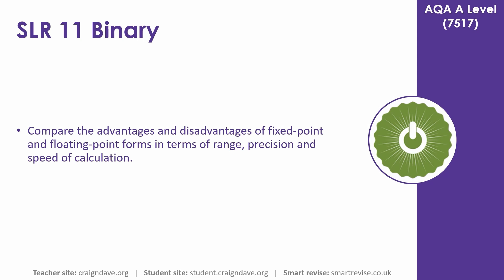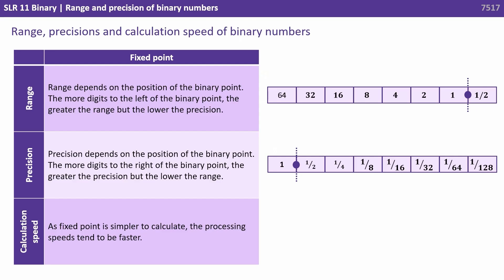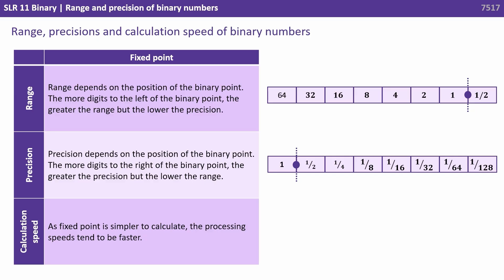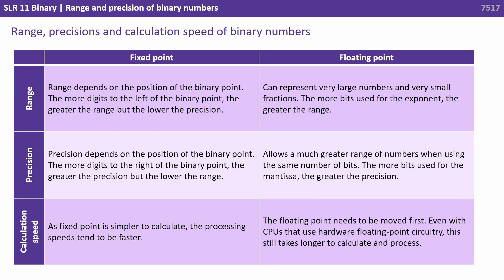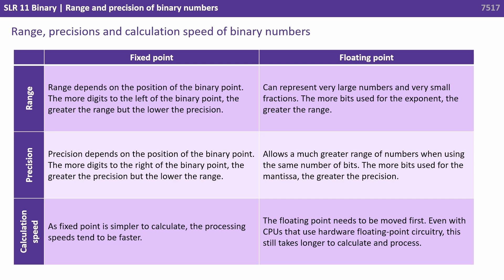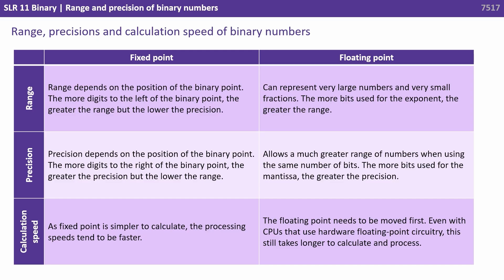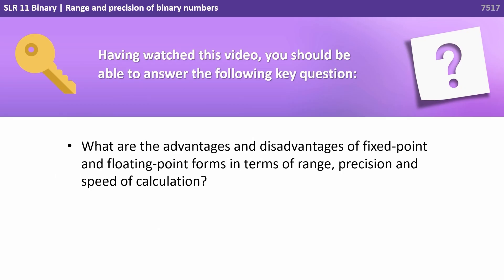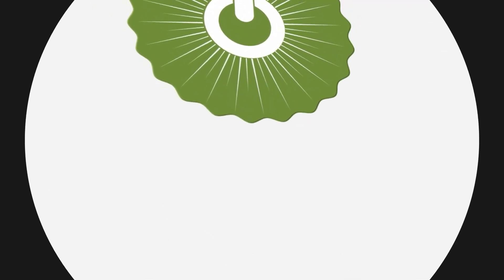81. AQA A Level (7517) SLR11 - 4.5.4 Range and precision of binary numbers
In this video we compare the advantages and disadvantages of fixed point and floating point forms. We compare them in terms of range, precision and speed of calculation.

Key question:

- What are the advantages and disadvantages of fixed-point and floating-point forms in terms of range, precision and speed of calculation?

00:00 Range and precision of binary numbers
00:10 Intro
00:15 Range, precision and calculation speed of binary numbers - Fixed point
00:48 Floating point
01:30 Key question
01:44 Outro